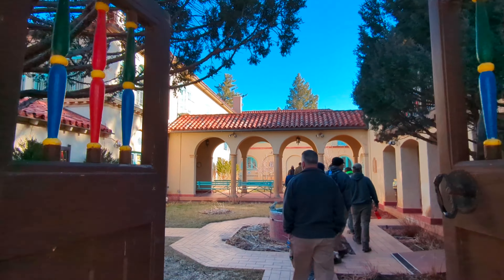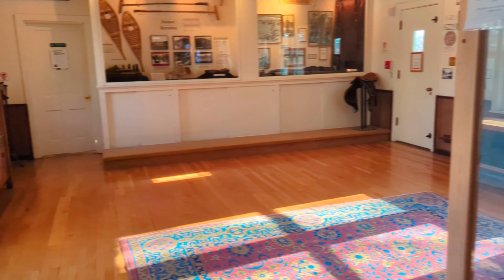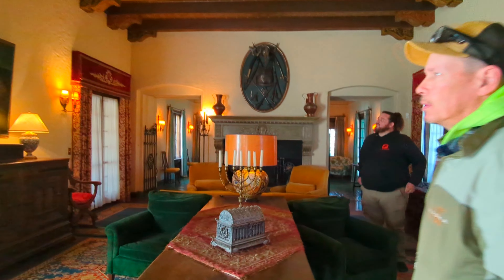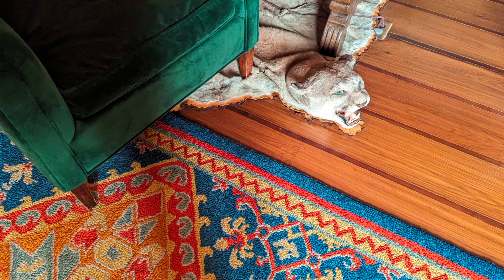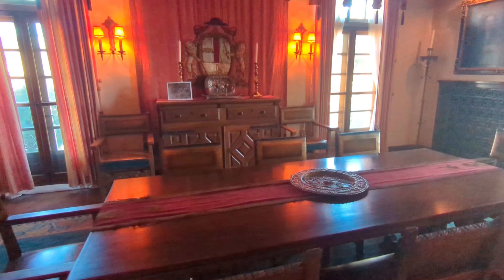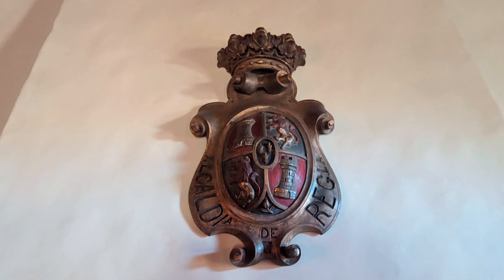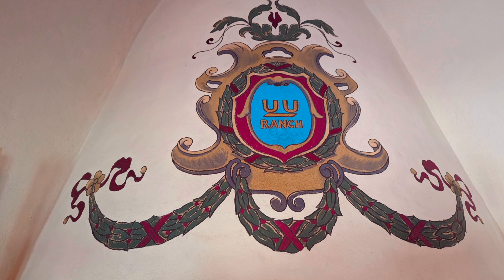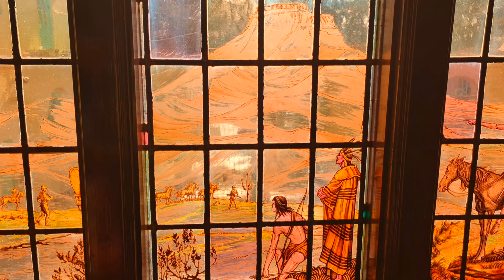The house of the enchanted land (The Villa Philmonte)